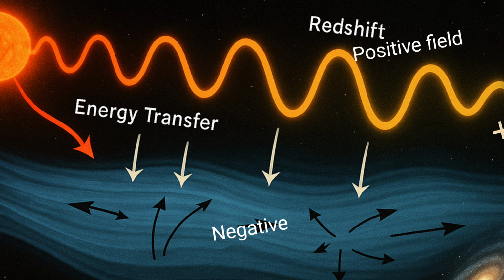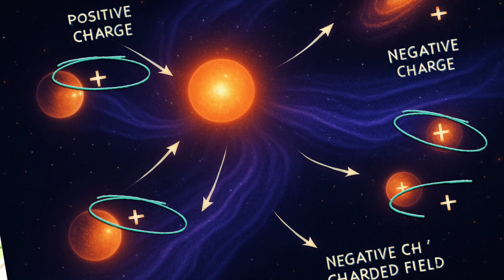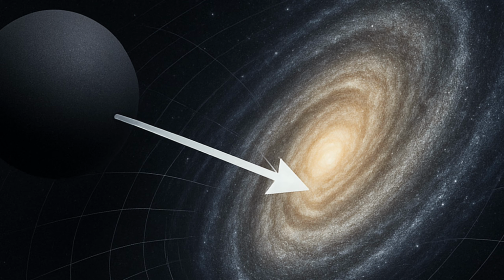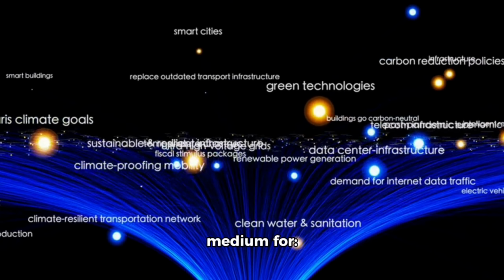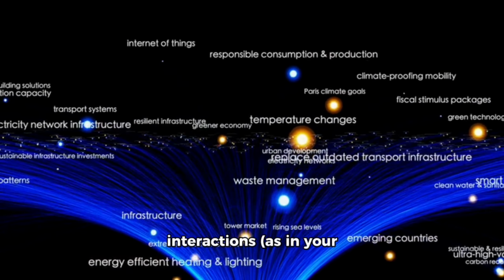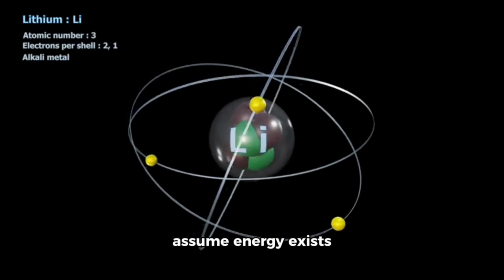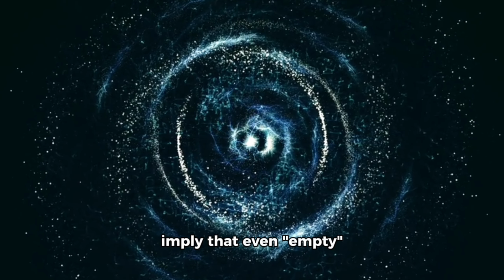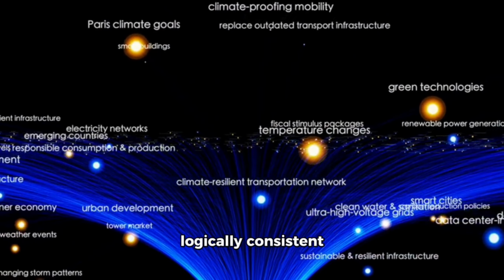THE RESEARCH BEHIND KAWECKI'S DARK-ENERGY NEGATIVELY CHARGED VACUUM FIELD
spacefield